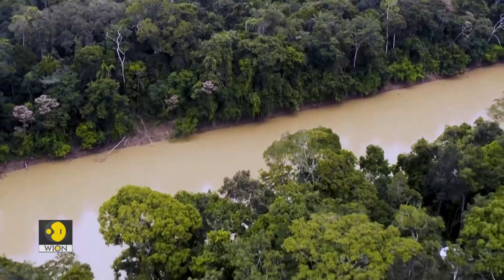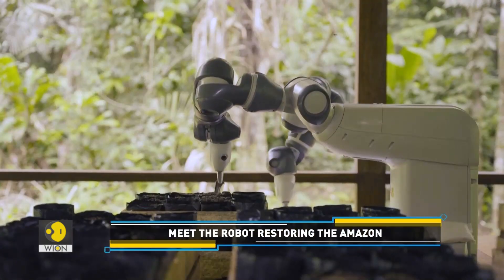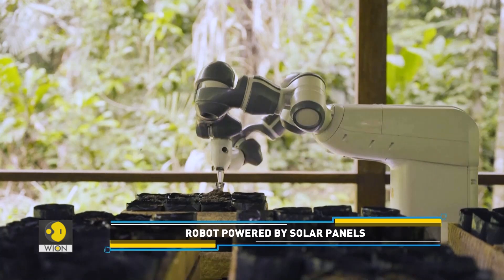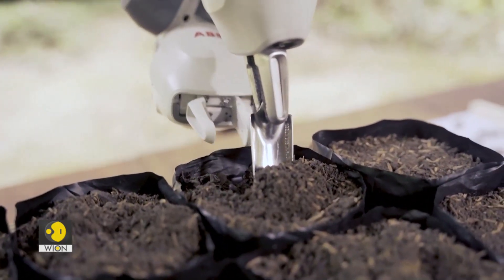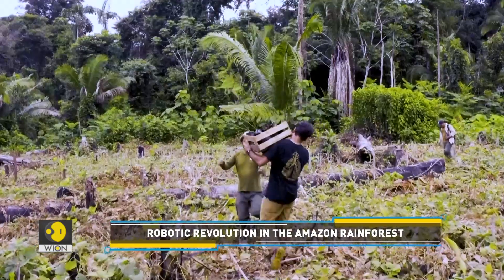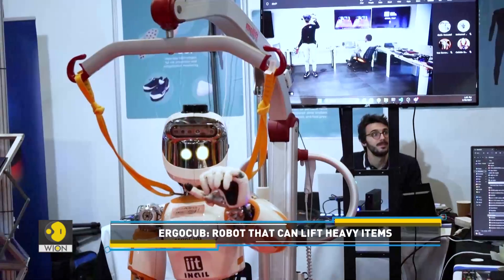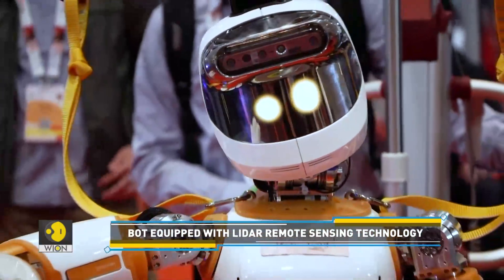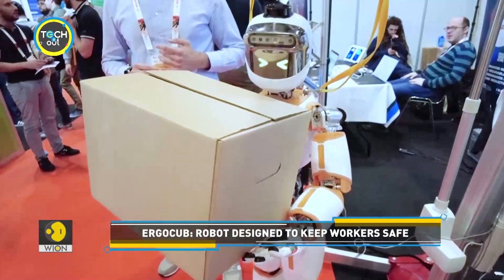Robotic revolution in the Amazon rainforest | Tech It Out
On Tech It Out, we keep bringing you updates from the world of robotics. Watch this story to see how robots are becoming smarter and more sophisticated.